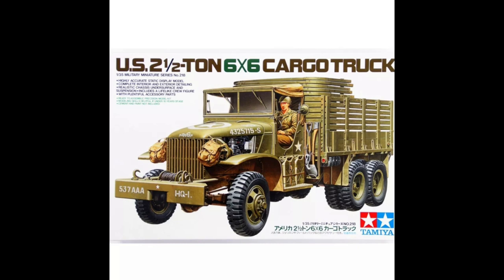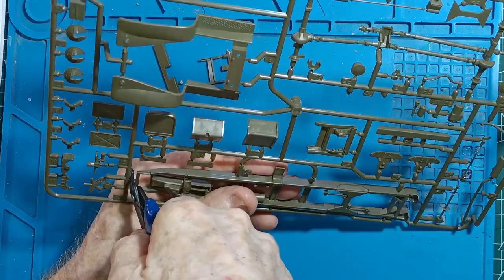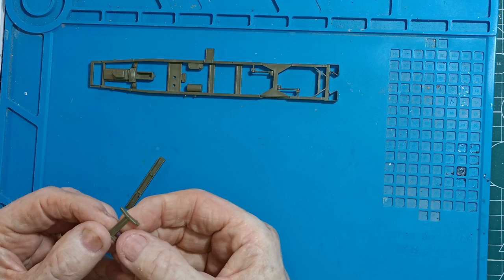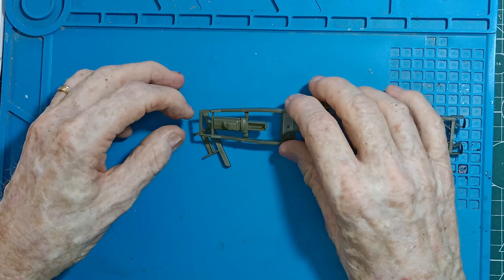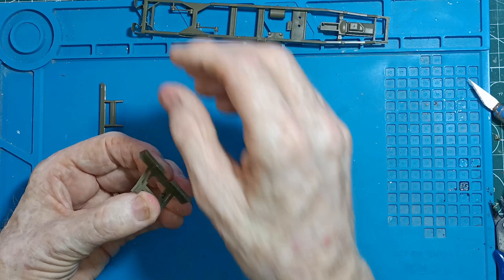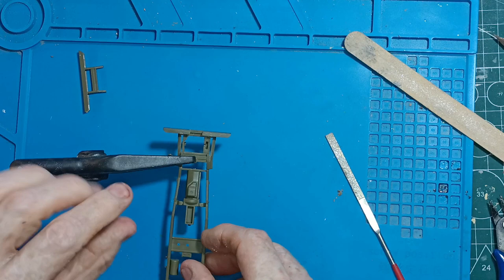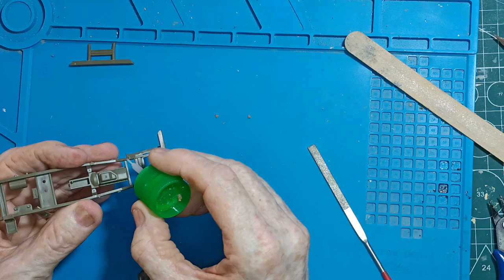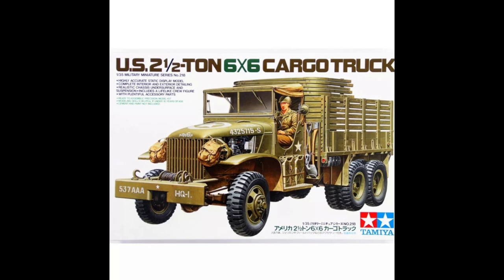2 1/2 Ton Cargo Truck the build Part 1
Part 1 2 1/2 ton 6x6 cargo truck 1/35 by Tamiya kit number 35 218